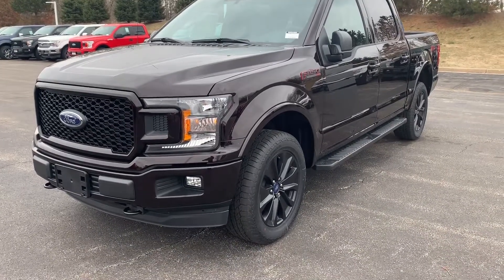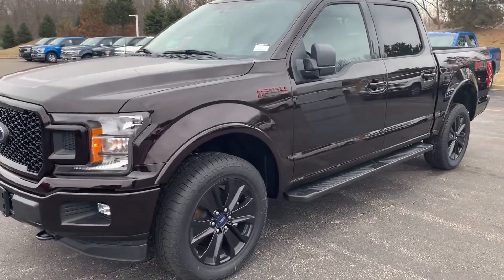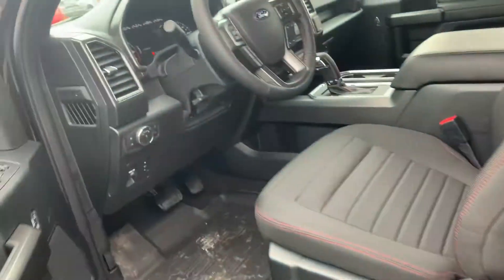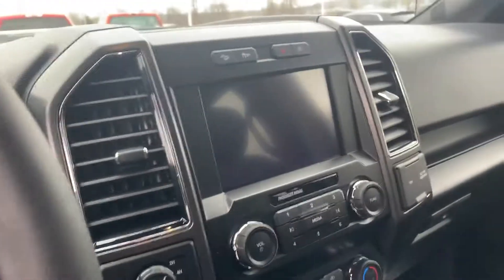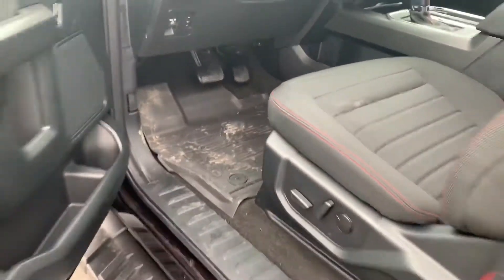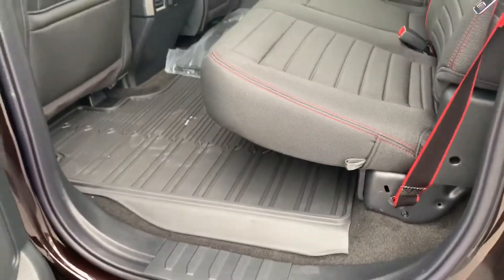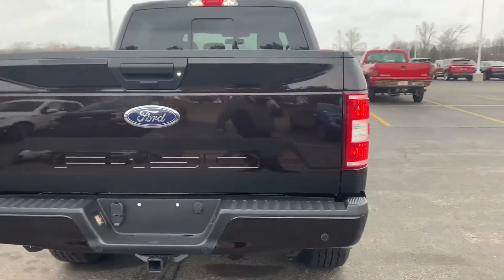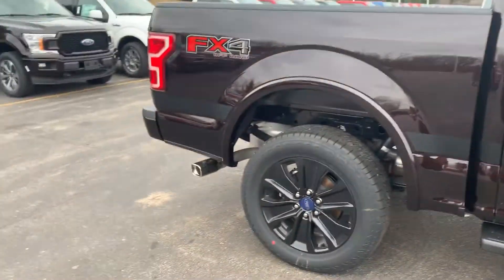2020 F-150 for Dan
Gordie Boucher Ford West Bend